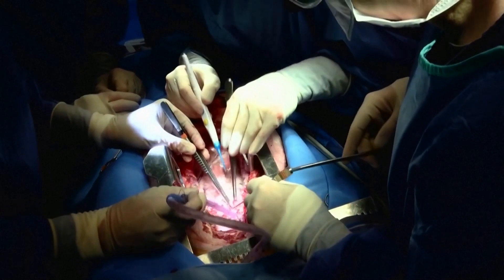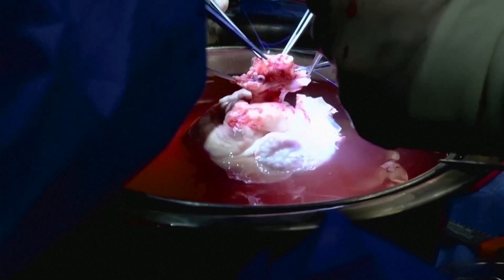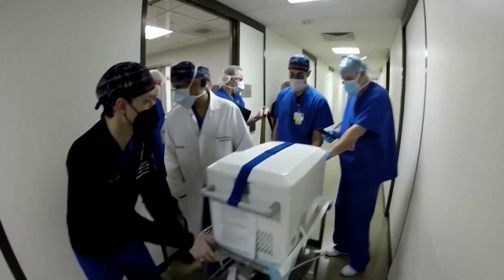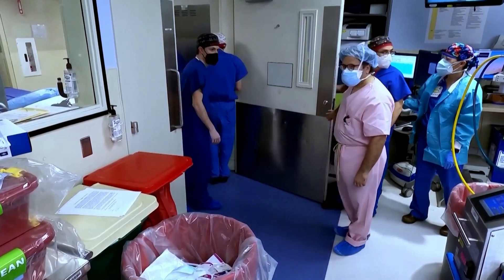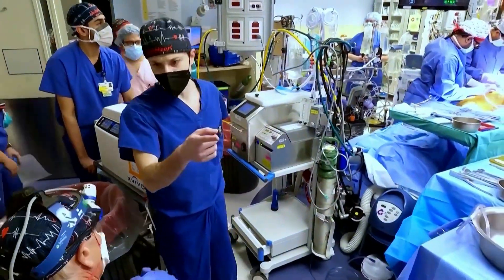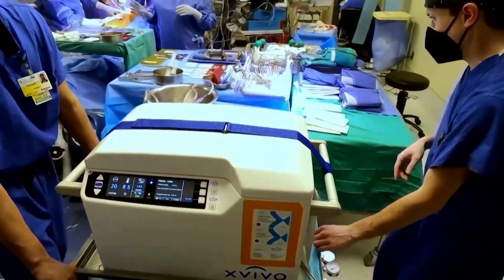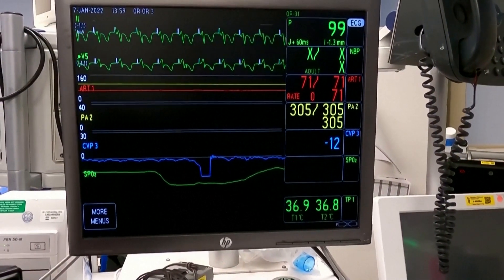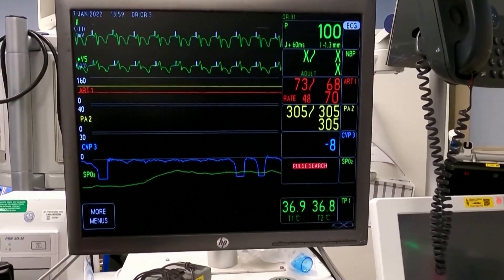World's first heart transplant from genetically modified pig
A man with terminal heart disease has been implanted with a genetically modified pig heart in a first-of-its-kind surgery.

The surgery, performed by a team at the University of Maryland Medicine, is among the first to demonstrate the feasibility of a pig-to-human heart transplant, a field made possible by new gene editing tools.

If proven successful, scientists hope pig organs could help alleviate shortages of donor organs.

“We've never done this in a human and I like to think that we, we have given him a better option than what continuing his therapy would have been,” Dr. Bartley Griffith, who surgically transplanted the pig heart into the patient, said in a video interview provided by the university.

“But whether it's a day, week, month, year, I don't know,” Griffith added.

For 57-year-old David Bennett of Maryland, the heart transplant was his last option.

"It was either die or do this transplant. I want to live. I know it’s a shot in the dark, but it’s my last choice,” Bennett said a day before his surgery, according to a statement released by the university.